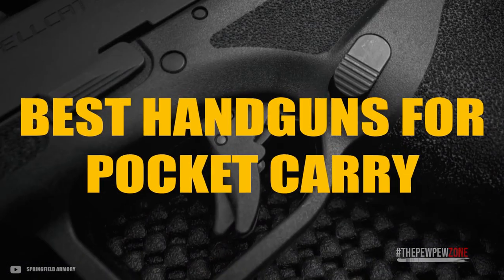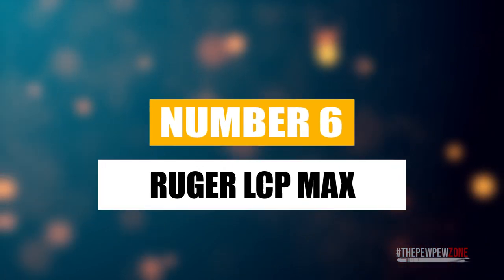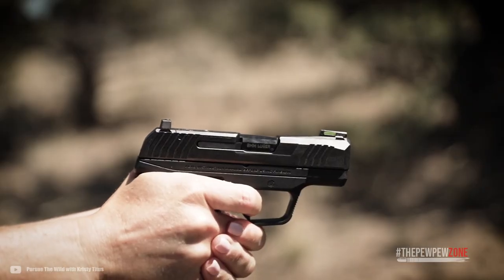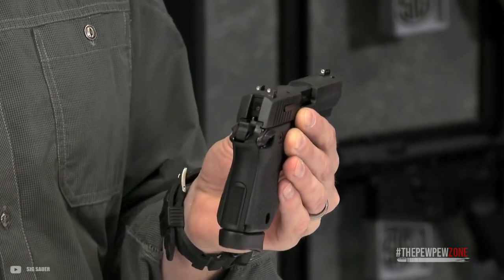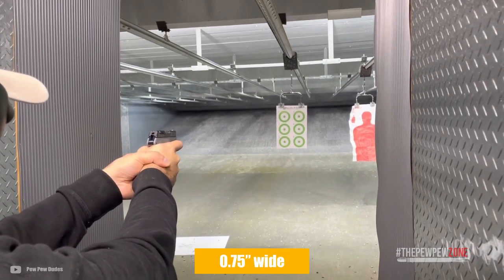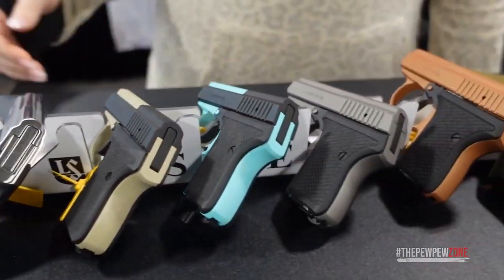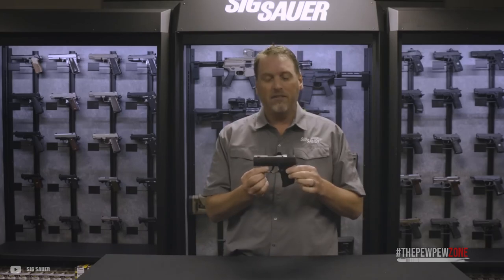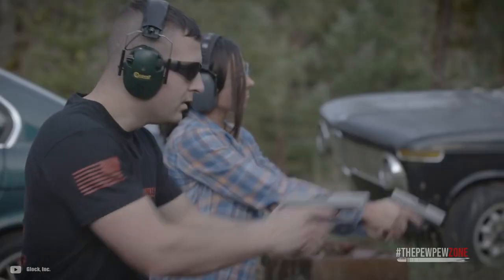6 Best Pistols Perfect for Pocket Carry 2023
When it comes to your tactics of using them, pocket pistols are not sniper rifles in miniature. They are not the best when it comes to range, accuracy, and firepower, but they are great when it comes to surprise. They stay hidden until the attack comes and are there for you to in turn counter-ambush the attacker. Keep that in mind and take a look at our list. With these guns, you get some very good choices for your pocket.